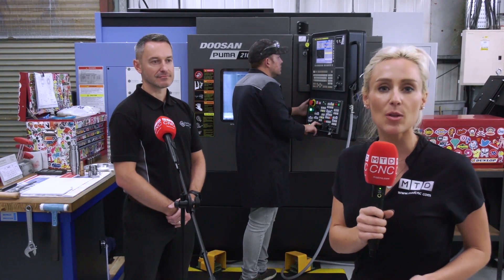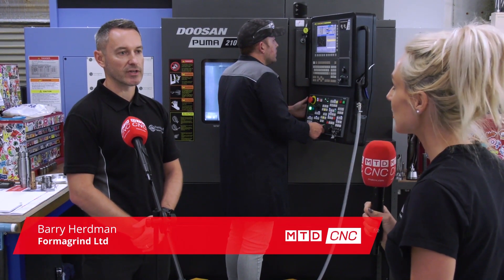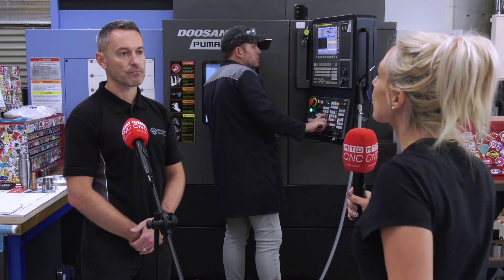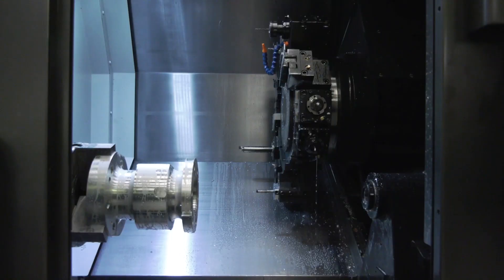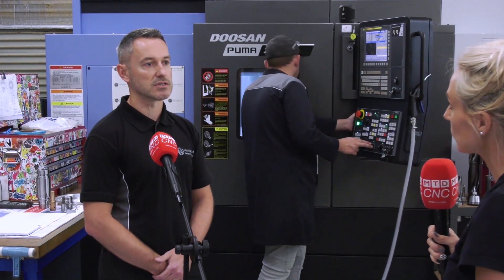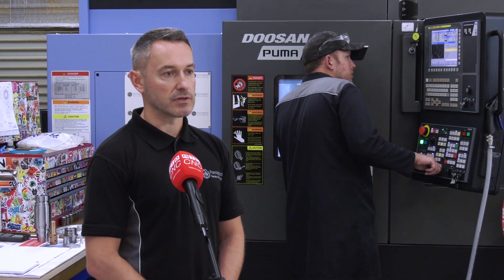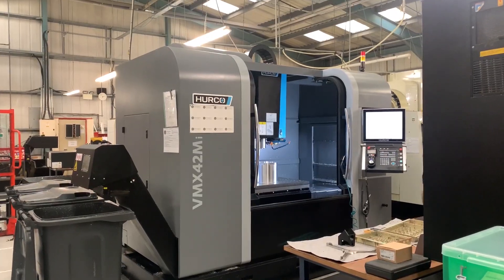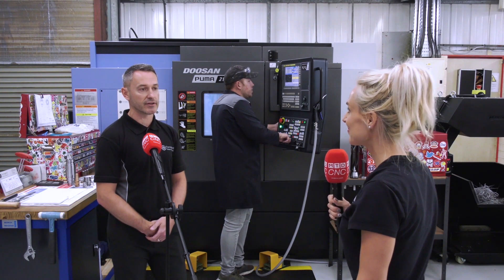Aerospace & medical CNC machinists buy multi axis lathe in a mission to continue winning more work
Formagrind have recently installed new CNC machinery in their plight to continue growth in a tough market. Servicing various sectors including the medical industry they installed a new Doosan Puma 2600Y in January this year. The installation of this machine has enabled the company to win new business and offer more diversified manufacturing solutions.